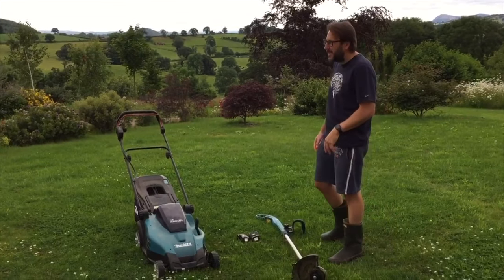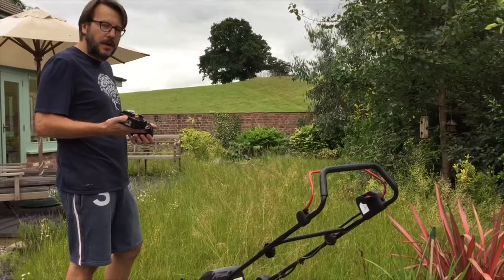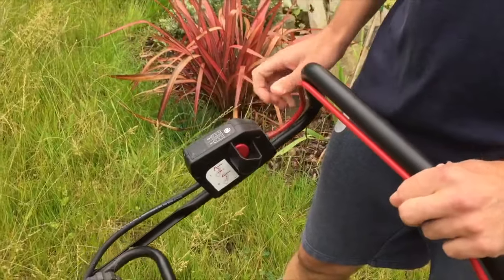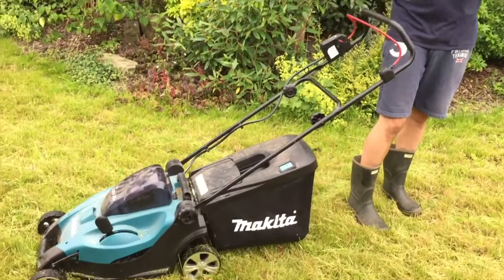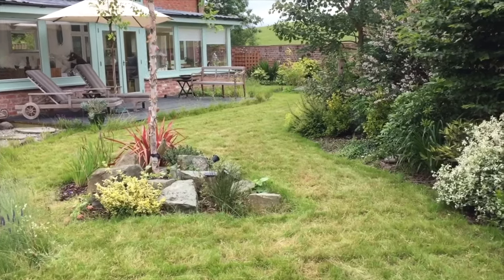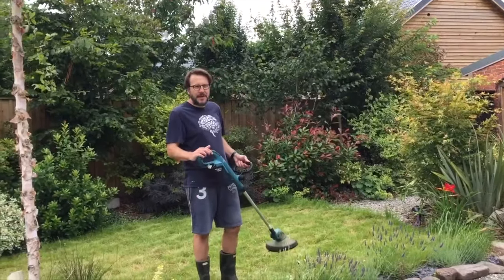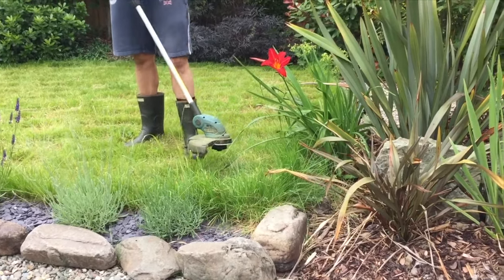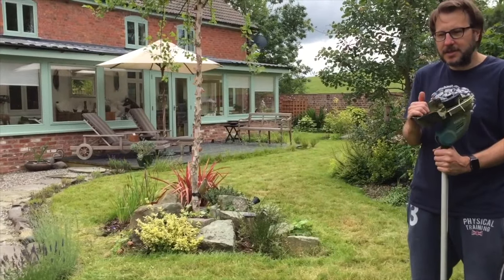Review: Makita Cordless Lawn Mower and Strimmer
We purchased two cordless Makita garden tools, the DLM431 lawn mower and DUR181Z strimmer, to help us maintain our manicured garden. We're not fans of petrol motors, and given the distance from the nearest power socket to area we need to maintain, we opted for battery operated tools.

You learn quite quickly with battery-operated tools that there is a definite balance between convenience, efficiency and performance.

Convenience is important – you don't need lengthy extension cords to reach distance points of your garden, and you're not spewing CO2 into the atmosphere from a petrol engine. Convenience, however, is hampered by a decrease in power and you have a certain amount of time for how long the battery will last, especially when using the lawn mower.

🌿  THINGS MENTIONED  🌿
Makita DLM431 lawn mower
Makita DUR181Z strimmer

As a young channel we sincerely appreciate our viewers and subscribers and thank you for your support.

We will only recommend products in good faith, that we have actually used and like. All of our reviews and opinions are based on our own personal experience with products or brands, and this may not be the same for everyone. Video topics and product choices are all of our own choosing and content is under our control.

ad-PR gifted items mentioned within a video are marked with *
Paid advertisements will be marked AD in the description box

If you are undertaking any of your own projects or DIY you may want to consult a qualified expert or company. We are not qualified experts in gardening, home renovations or DIY. Everything we share is our own personal experience and is based on trial and error. Please also think of your own health and safety and use suitable safety gear when needed.